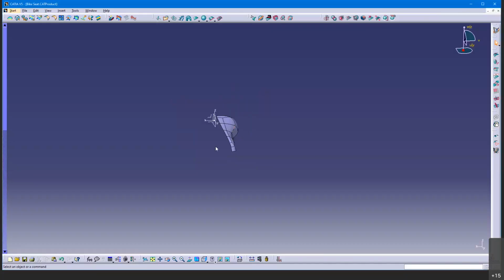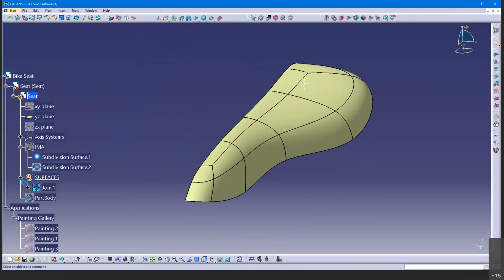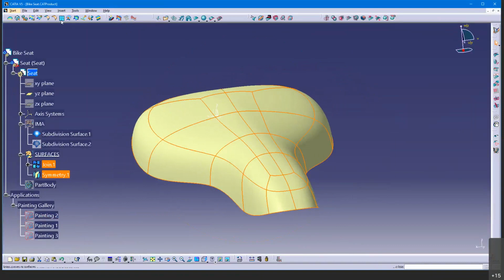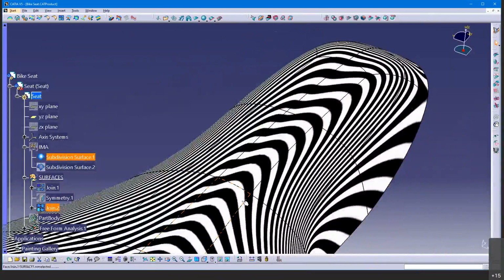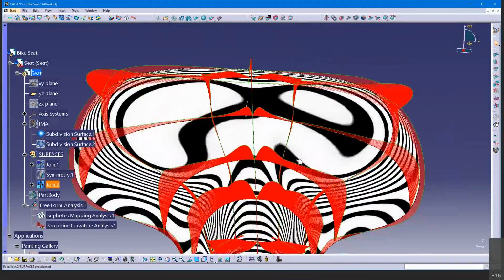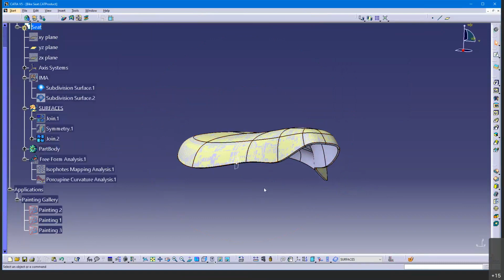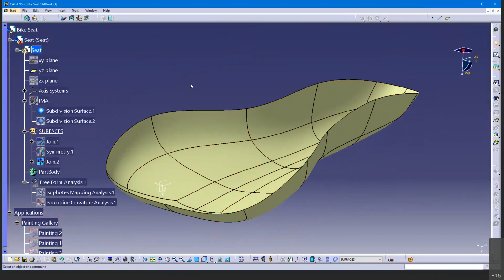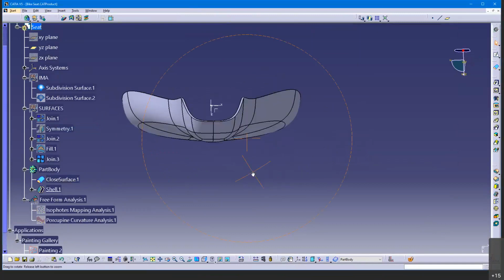IMA Bike Seat 3